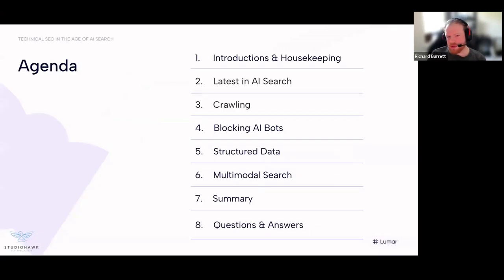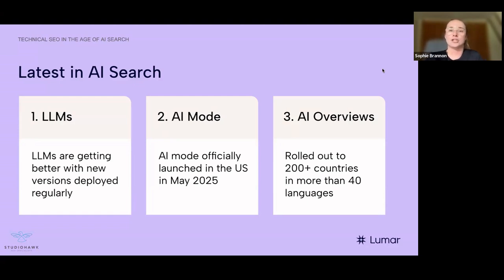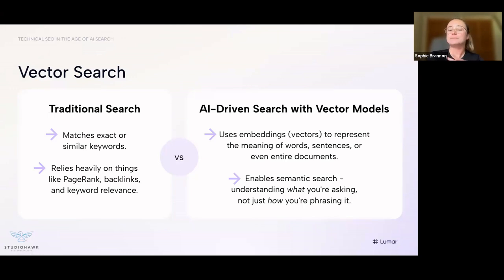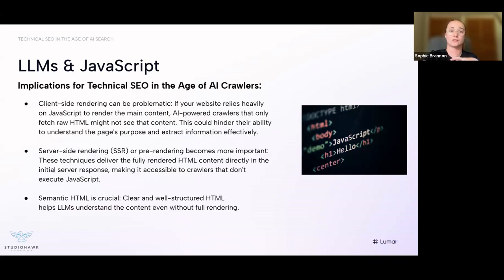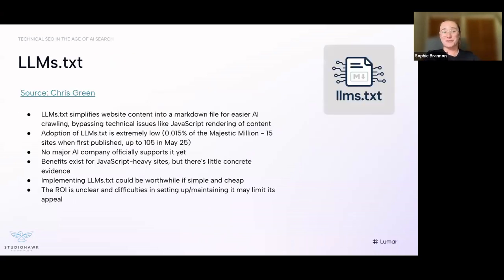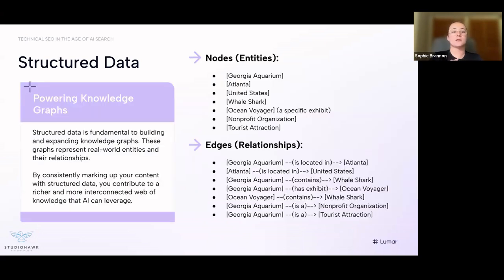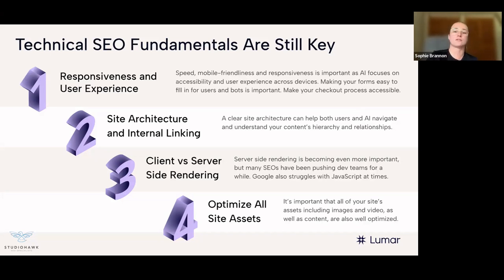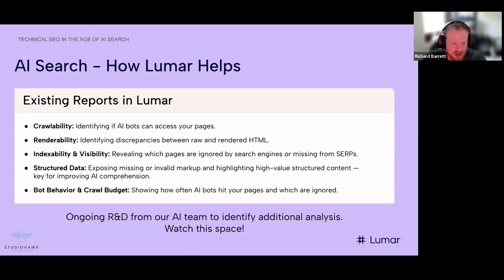Tech SEO in the Age of AI Search webinar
How to approach technical SEO in the age of AI search —

Join technical SEO experts Sophie Brannon (StudioHawk) and Richard Barrett (Lumar) for this deep dive into how to update your technical SEO strategies for our new AI search era.

Topics covered:

The latest developments in AI search — AI Overviews, ChatGPT, Gemini, Perplexity, and more.
How generative AI is changing search behavior
Crawlability tips for AI bots
Blocking AI bots — and accidental blocking issues
JavaScript rendering issues for LLMs
Semantic HTML
Structured data and LLMs.txt
Multimodal search
and more!

Read the full written recap of this AI SEO webinar session — and get more learning resources on GEO (generative engine optimization) and SEO here:

While you're here... why not follow Lumar to stay up-to-date with the latest SEO and website optimization strategies?